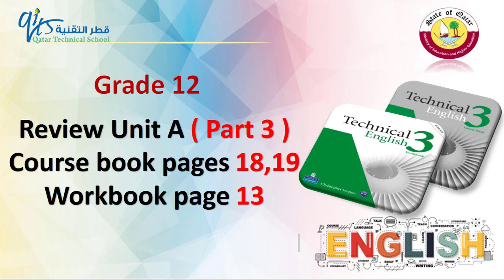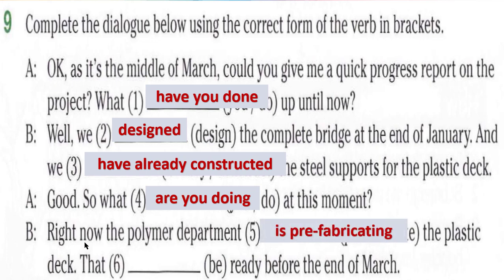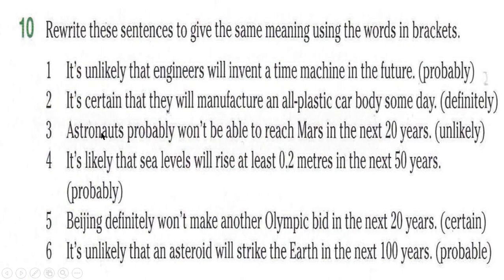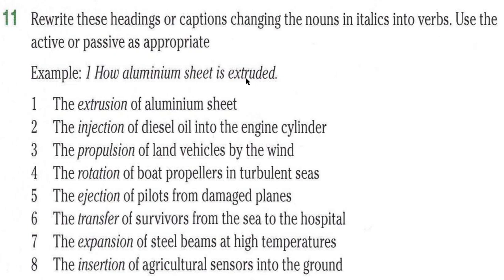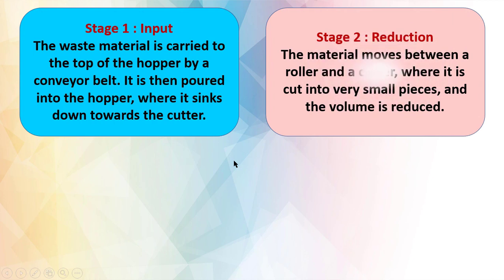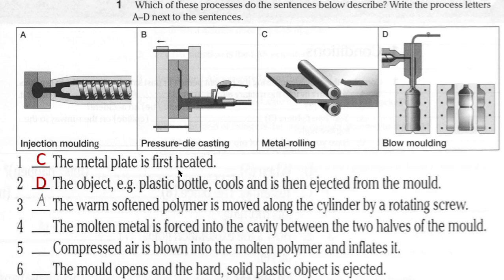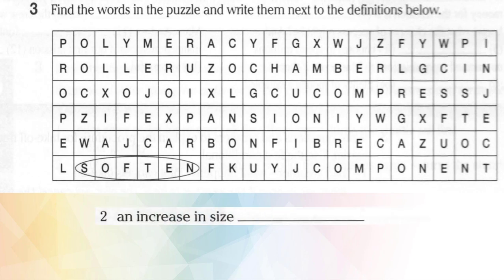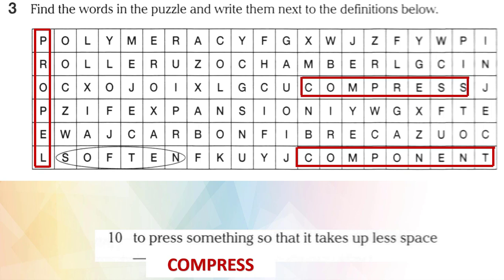018 Review Unit A Part 3